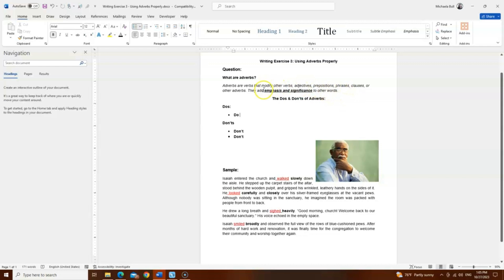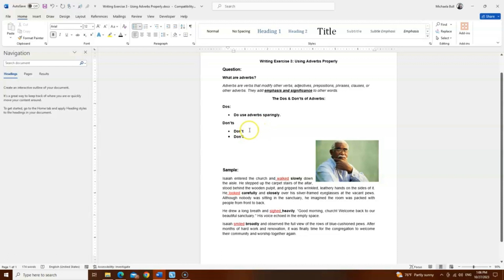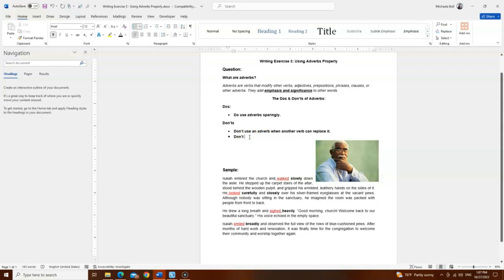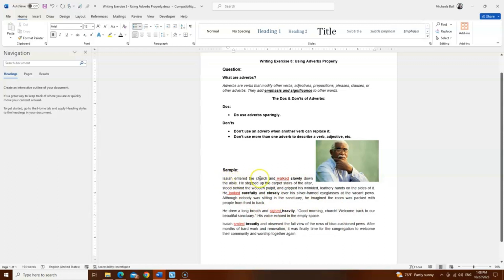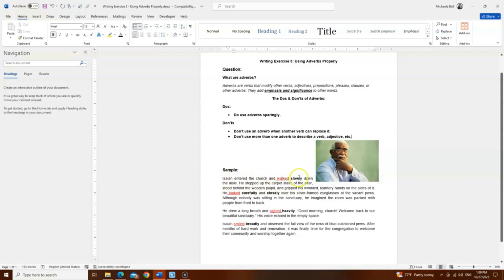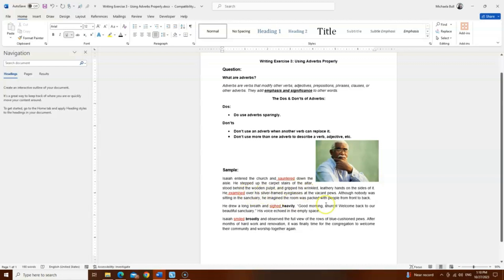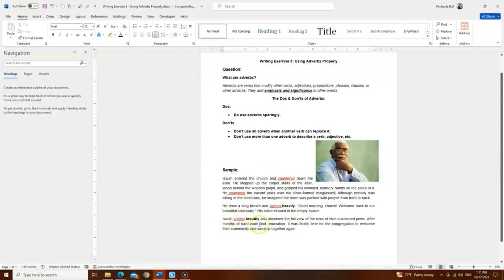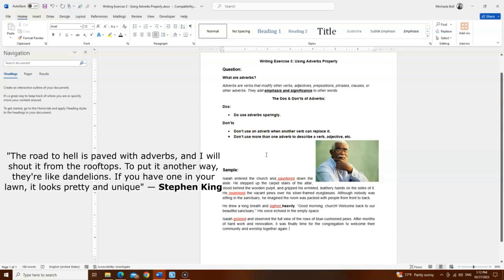TUTORIALS // Lesson 6: Using Adverbs Properly | Writing Exercise 3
Video Overview:
Adverbs...they can be a pain. Many beginner writers in particular use adverbs to enhance their descriptions and make their prose captivating for readers. However, using adverbs too much can actually slow the pacing of stories and clutter one's writing. So, how do we properly use adverbs without overusing them? Watch the video to find out more.